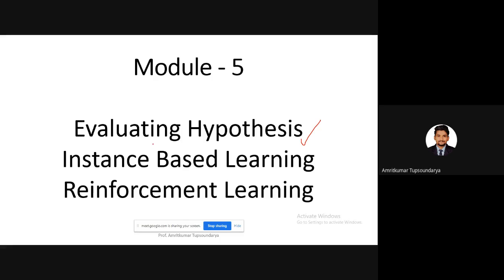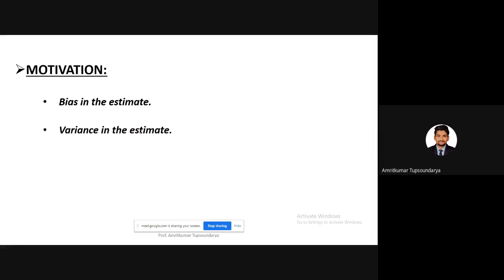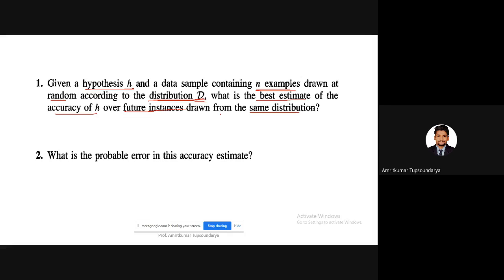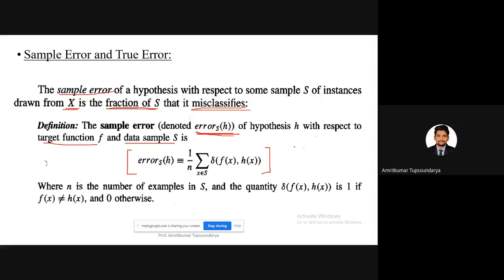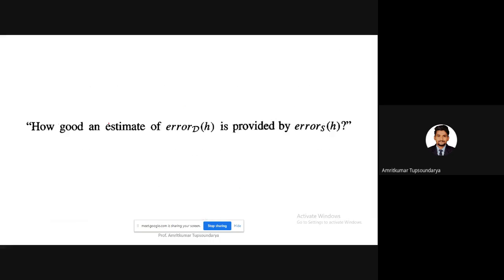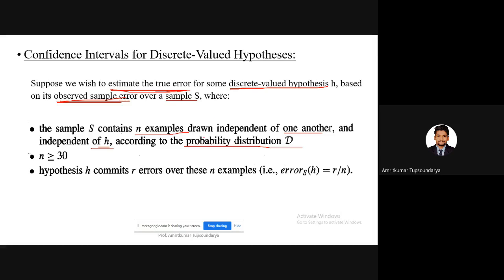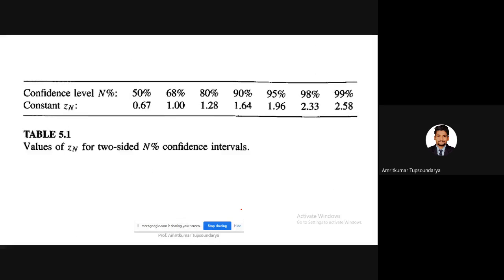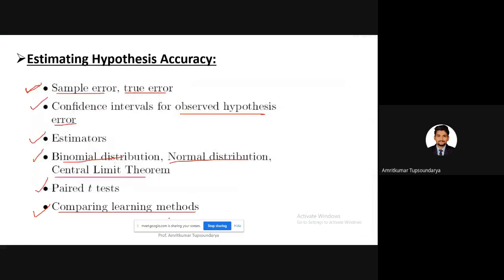JCE CSE 17CS73 M5_L1 - Evaluating Hypothesis(Intro.) by Prof. Amritkumar Tupsoundarya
Module-5 Lecture-1

Lecture: Evaluating Hypothesis: Motivation, Estimating hypothesis accuracy